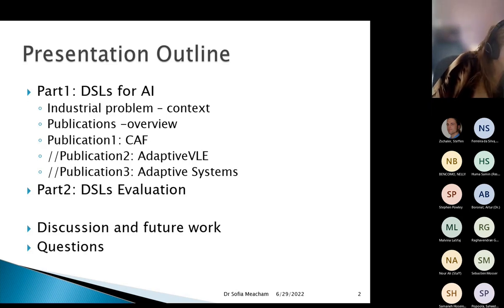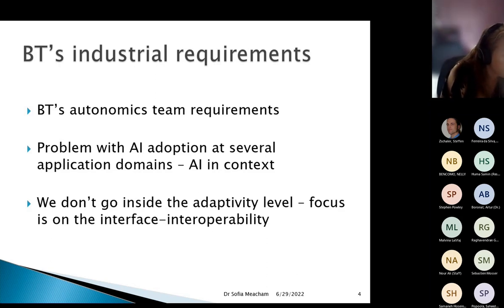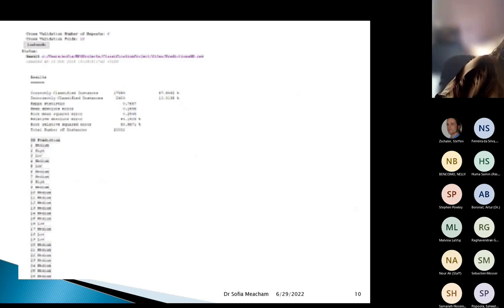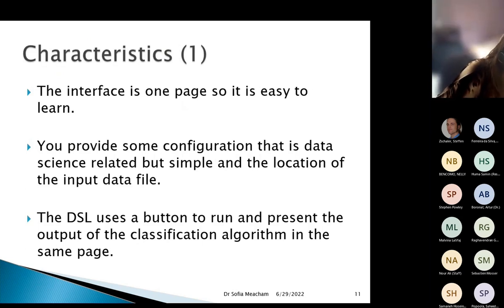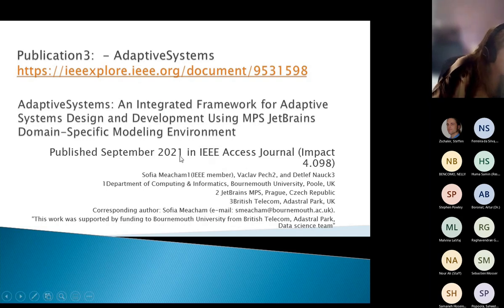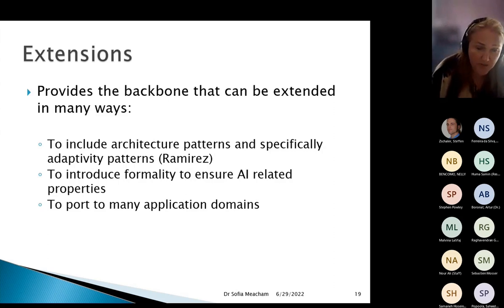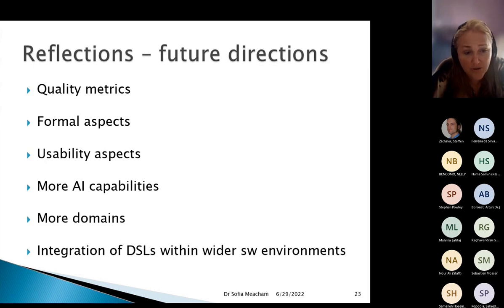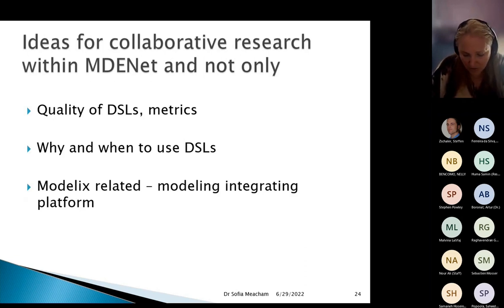Sofia Meacham - DSLs for AI: for BT and with MPS